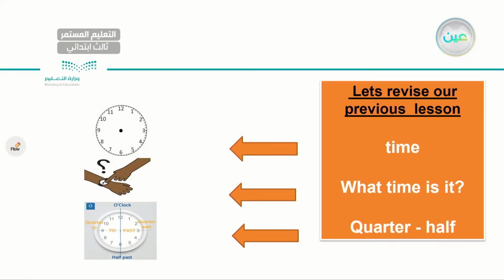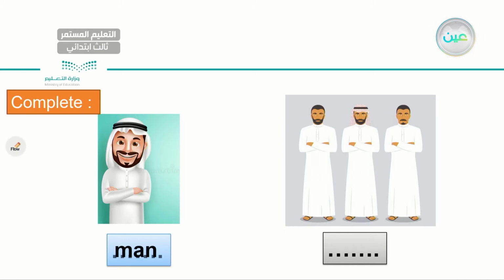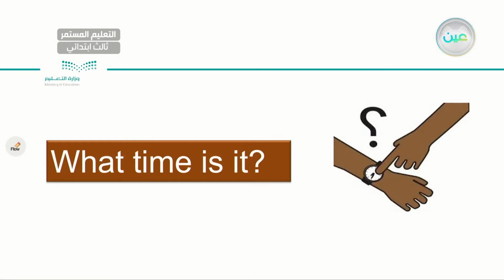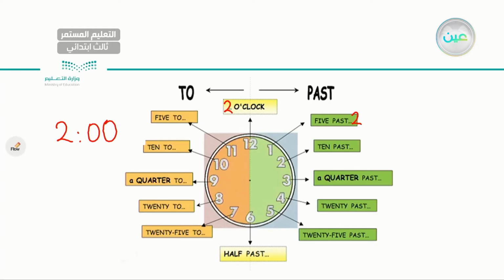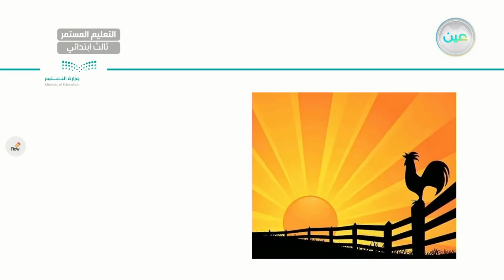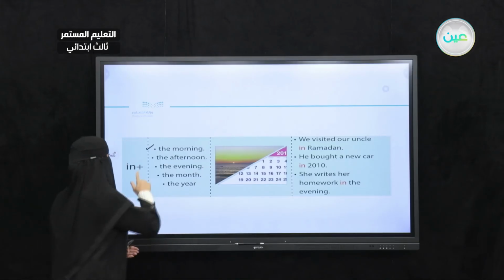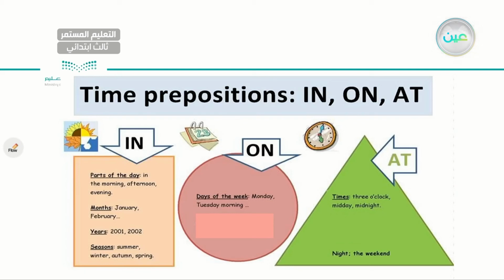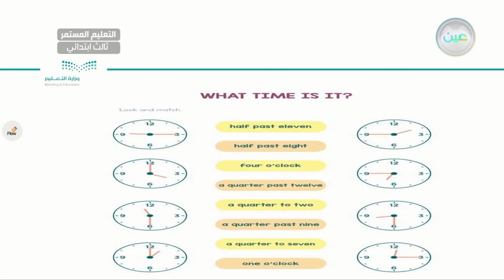"TimeLesson 4 - إنجليزي - الصف الثالث ابتدائي "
الحصة الثالثة - الأحد - الأسبوع الثالث - الصف الثالث ابتدائي التعليم المستمر